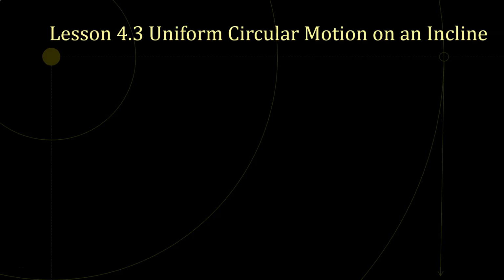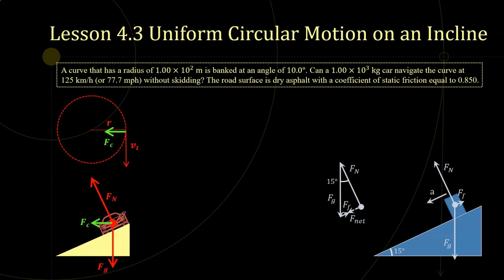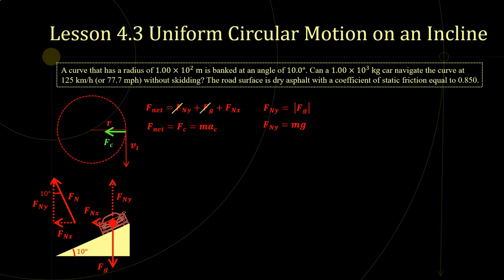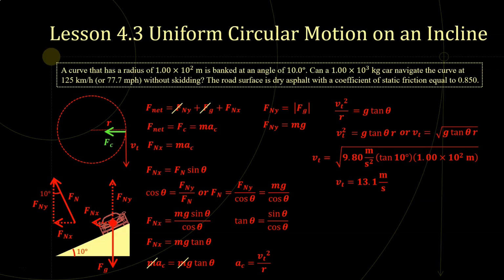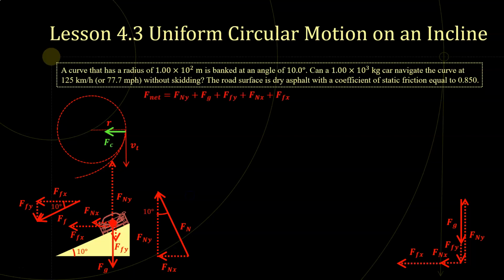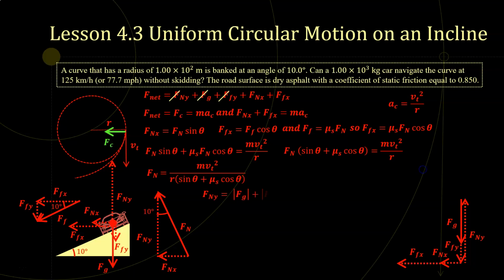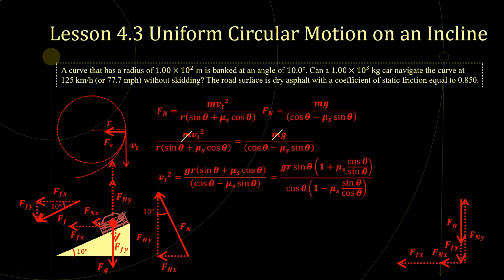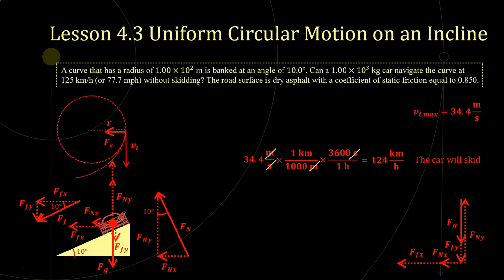Lesson 4 3 Centripetal Motion and Inclines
In this video you will learn about centripetal motion and inclines.